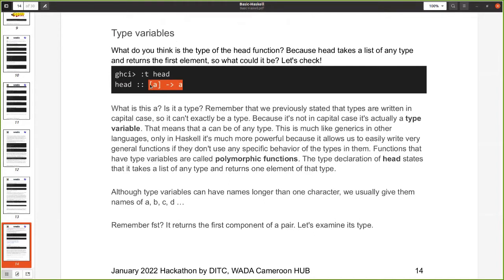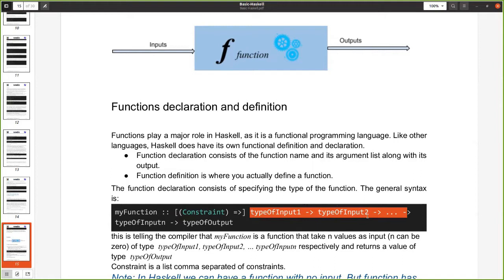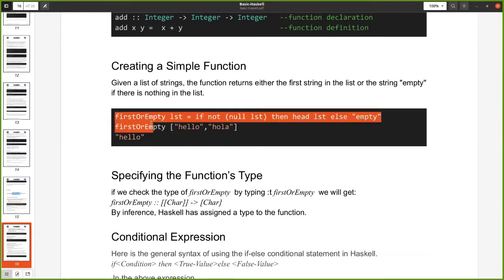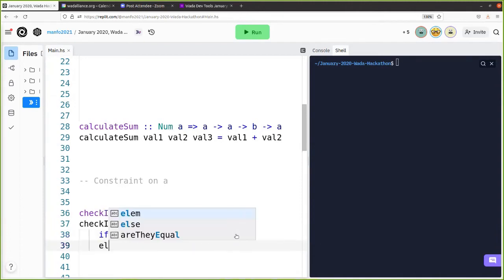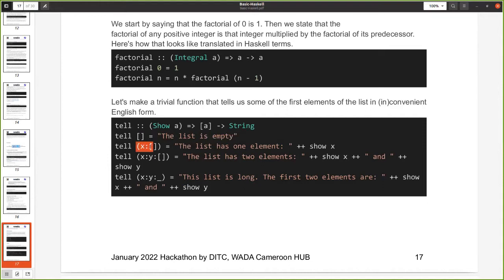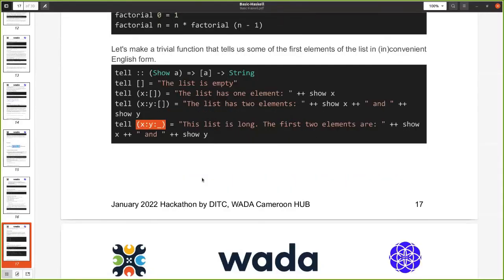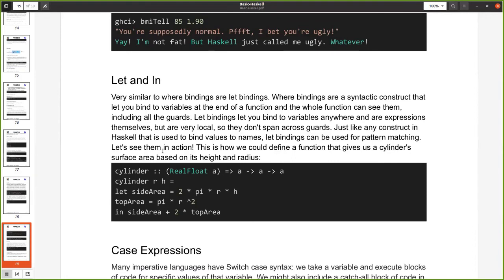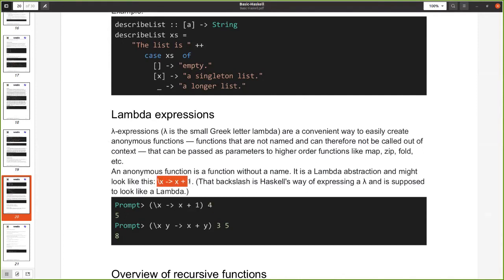Wada Hackathon On Haskell Day 1 - Part2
Wada Hackathon lead by the Cameroon Hub (DITCameroon)
Course content: Intro to Haskell